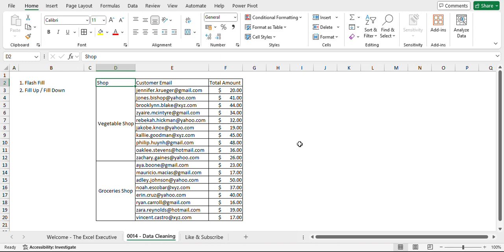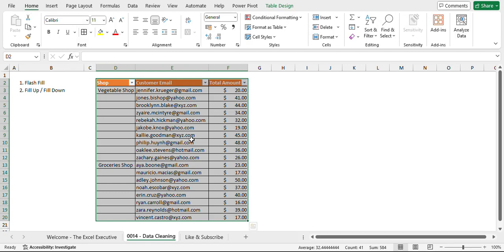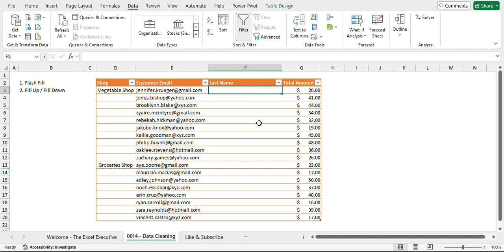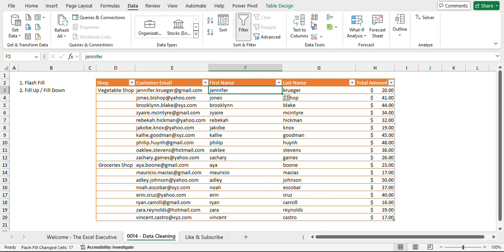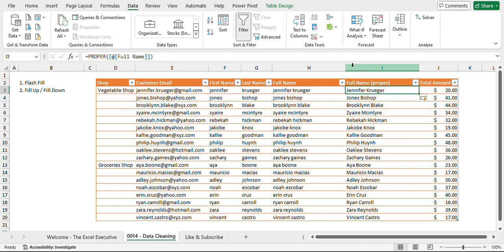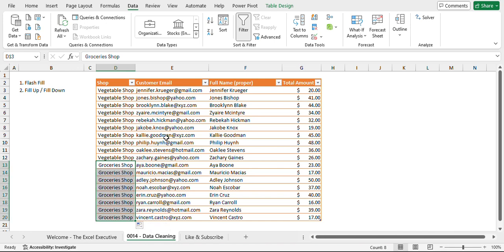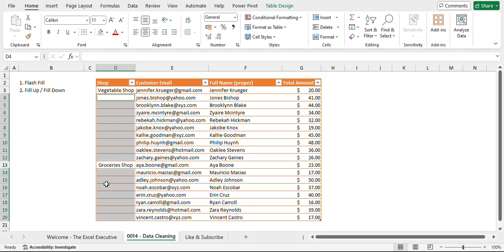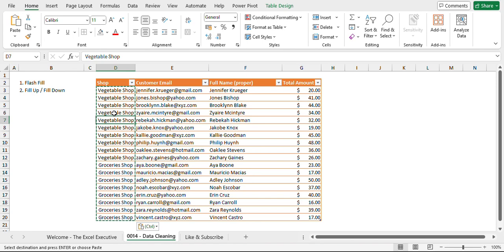0014 - Data Cleaning (01) - Flash Fill and Fill Down - The Excel Executive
Couple of useful techniques (this video will cover Flash Fill and Fill Up/Down) to clean the data i.e. make it analysis ready.

(Data collection Icon created by Becris - Flaticon)